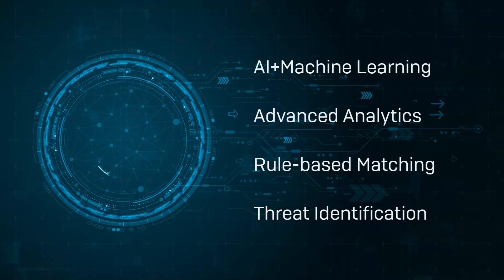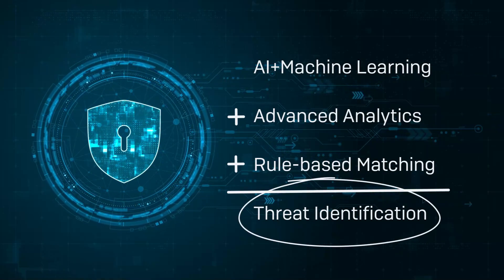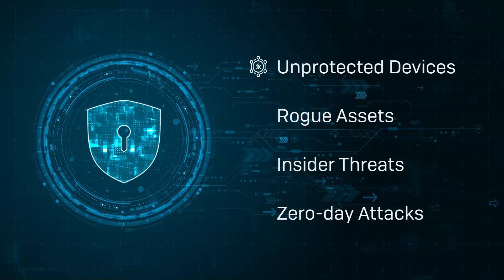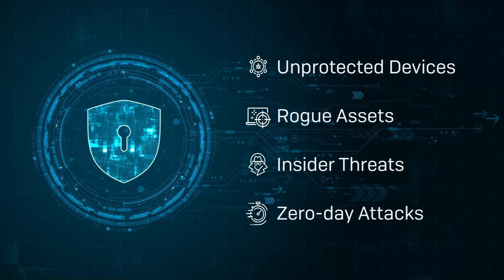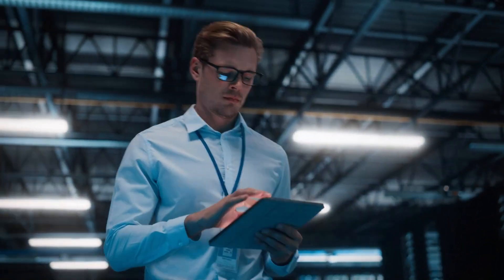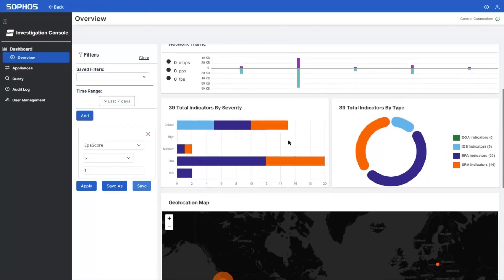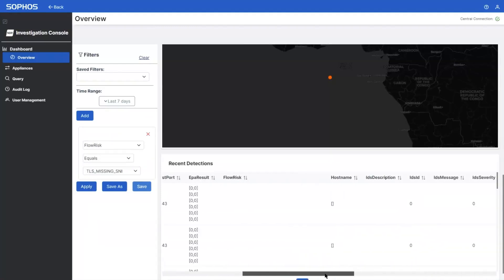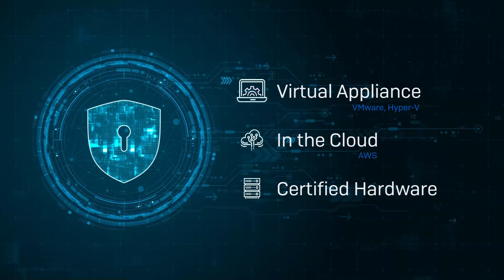Sophos Network Detection and Response (NDR) Overview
Monitor network traffic to identify suspicious activity faster with Sophos Network Detection and Response (NDR).